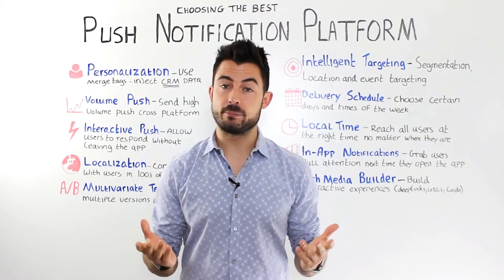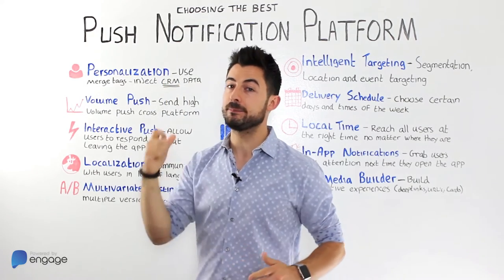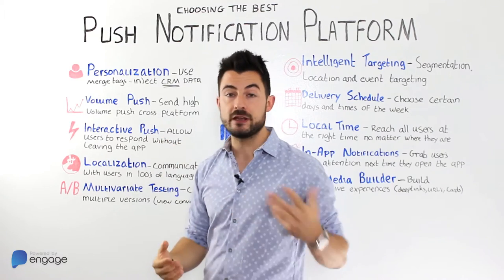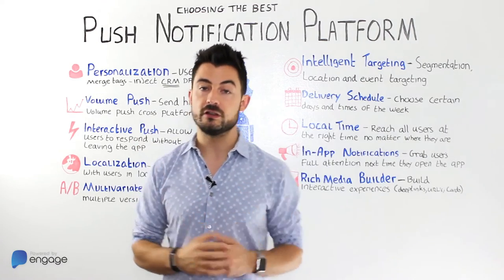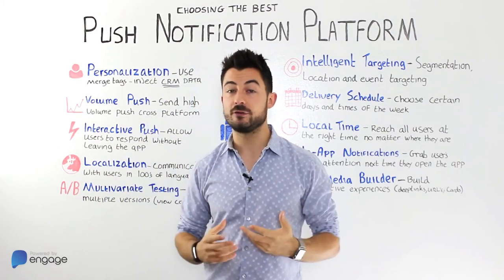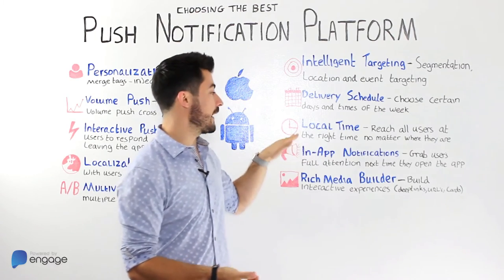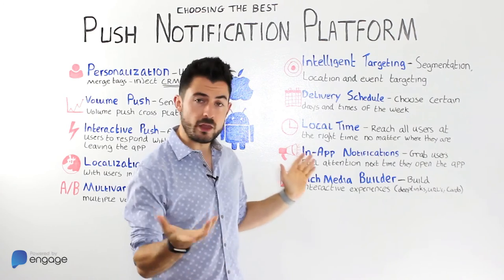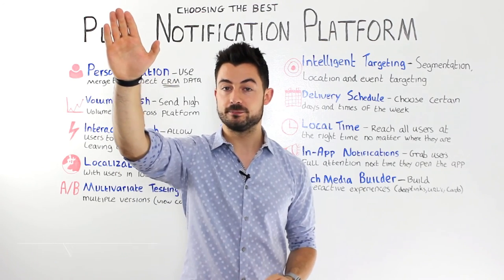Push Notification Platform: The Complete Buyers Guide | Pulsate Academy™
Request a software demo of this solution for your mobile app 📱 @

You're about to select a provider to do your push notifications. In today's video, I'd like to make the point that not all of these tools are created equal. In the next few minutes, I'm going to give you my own personal checklist for ticking off all the requirements that you need to know when choosing a push provider.

Read full article here:

In this episode you will learn:

0:23  Can you personalize your push notifications?
We will show you the importance of being able to bring over your users from your external CRM to allow personalization.

0:59  Can your platform support your volume?
We demonstrate how your platform needs to be able to support the volume of notifications relevant to your business.

1:43  Are your push notifications interactive?
We review that a better engagement with your app would be to have interactive notifications.

2:19  Can you select location in your current platform?
We reveal that selecting location is important to whether or not your app gets uninstalled.

2:46  Can you A/B test with your push notification platform?
We explain how having the ability to A/B test will show the best notifications to get the best engagement.

3:21  Can you intelligently target your notifications?
We show you that intelligently targeting your audience at times that suit their needs will be beneficial.

4:04  Are you able to select a specific time to send your notification?
We explain how it is crucial to not only select your time but the time of the recipient for better results.

4:52 Can you create in-app notifications?
We show how creating in-app notifications can be a powerful way of catching users interest when using your app.

5:14  What type of media builder does the platform have?
We explain how drag and drop rich media builders can allow easier campaign management.

We would love to hear which push notification platform you use and how it matches with our checklist in the comments below.

About Pulsate

Pulsate’s Mobile Marketing Growth Stack Include:

Pulsate Engage™

 See, segment and send content to app users using push notifications, in-app notifications or email.

Pulsate Converse™

Customer support teams use Pulsate’s live chat feature to answer questions and respond to user feedback.

Pulsate Locate™

Message app users in real-world locations using Geofencing and Beacon signals.

Pulsate Analyze™

Get real-time insights into customer app behavior, purchasing patterns, app usage and top content.

Pulsate Connect™ (Beta)

Connect, share and stream mobile app data and events between a range of third party platforms and APIs to build smarter omni-channel experiences.

Pulsate Predict™ (Beta)

Predict the likelihood of when certain users will spend, churn or return in your app.